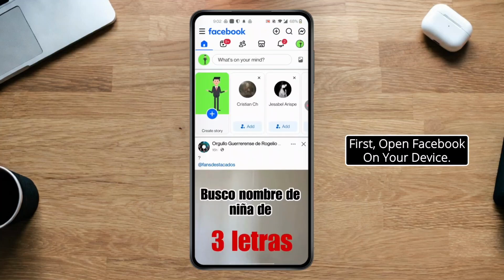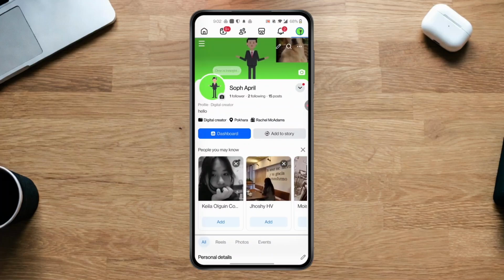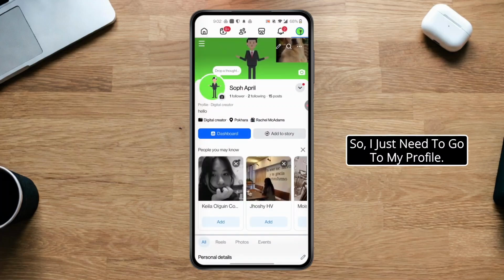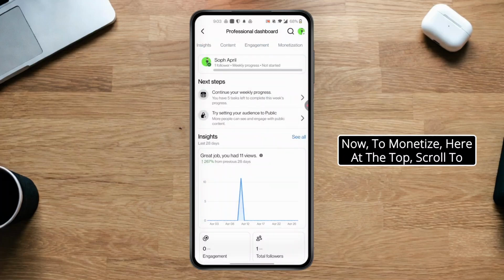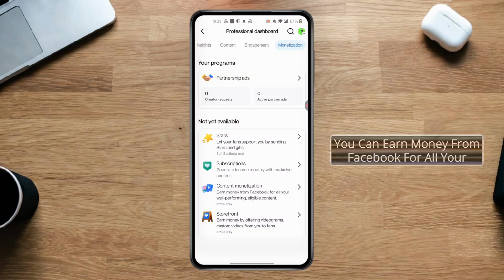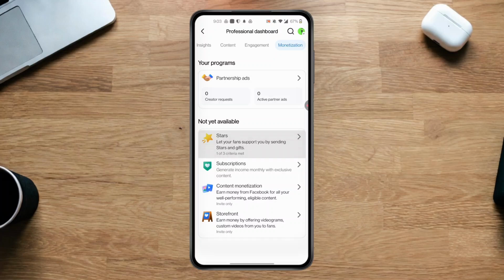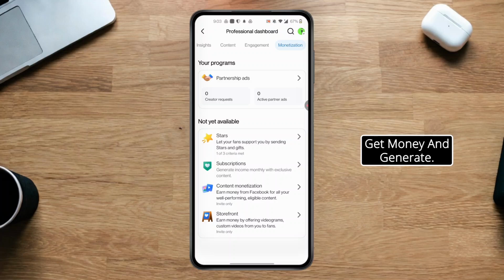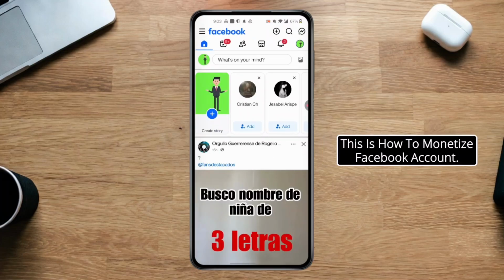How To Monetise Facebook Account?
Welcome to our step-by-step guide on "How To Monetise Facebook Account"! If you're looking to earn money from your content, grow your audience, or turn your Facebook presence into income, this video is for you. We'll show you how to monetise your Facebook account using different features like ads, reels, and creator tools. Whether you're a beginner or content creator, these tips will help you start making money on Facebook.

In this video, we will show:
How to earn money on Facebook
How to enable Facebook monetization
How to use Facebook reels for earning
How to grow Facebook page for income